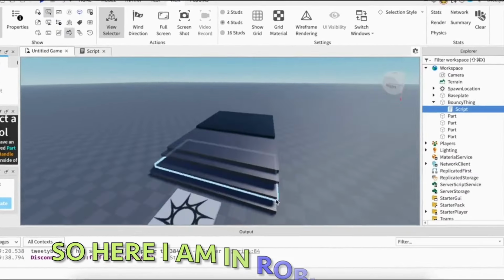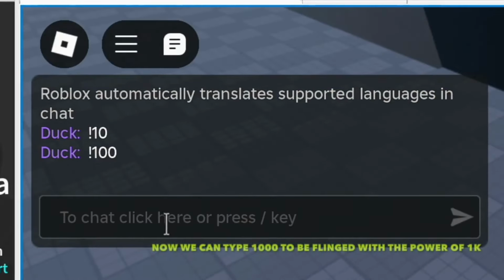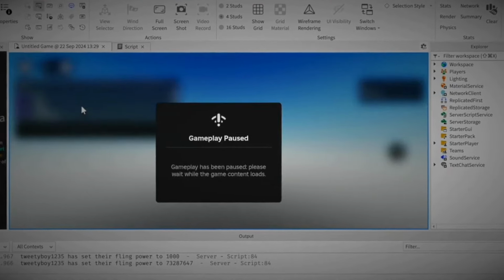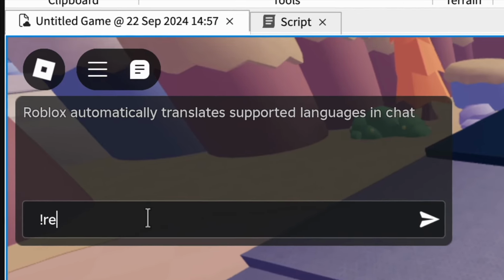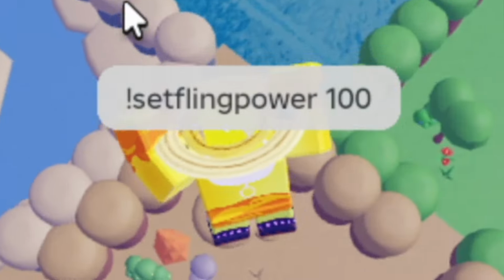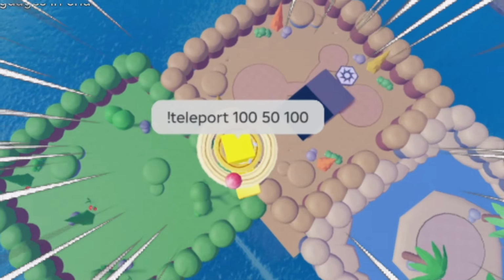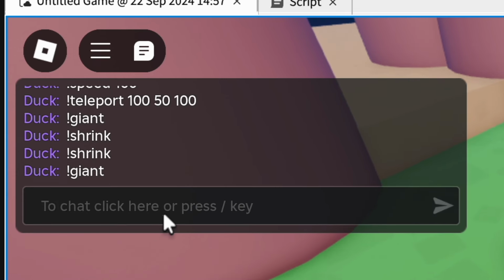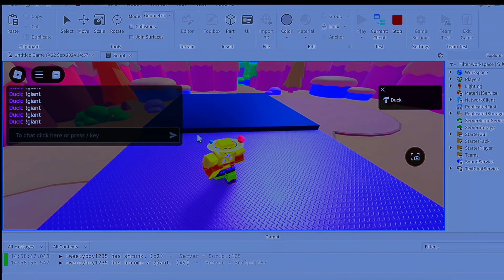SCRATCH DEVELOPER Makes a Game in ROBLOX STUDIO!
In this video i Made a Game in ROBLOX STUDIO as a SCRATCH Game Developer!

Lets see what can i make with no experience!

This is my 69th Video hehehe.